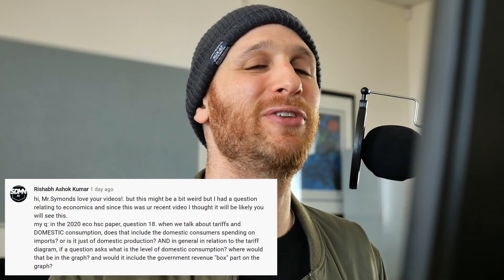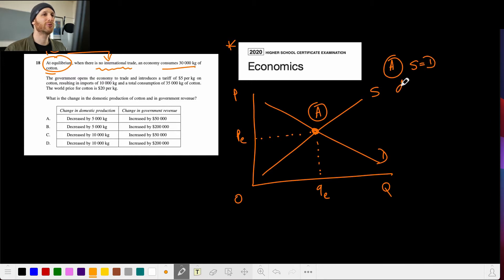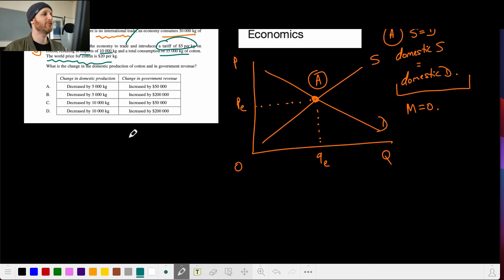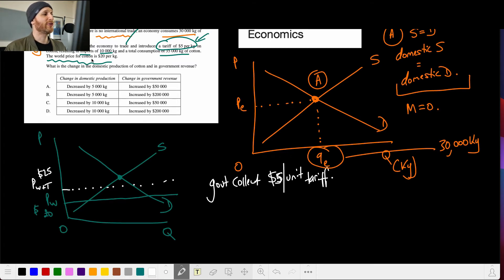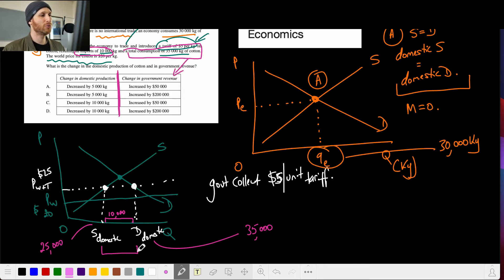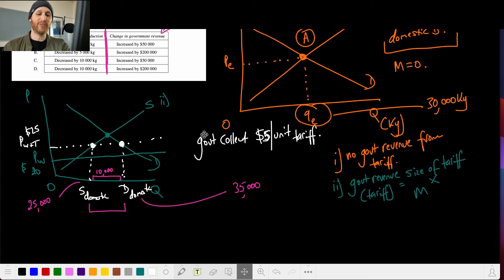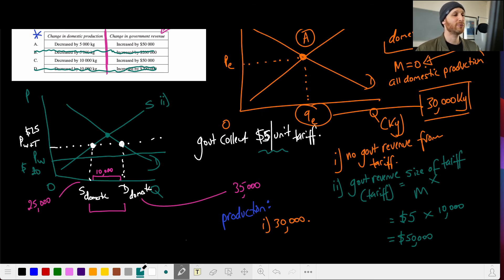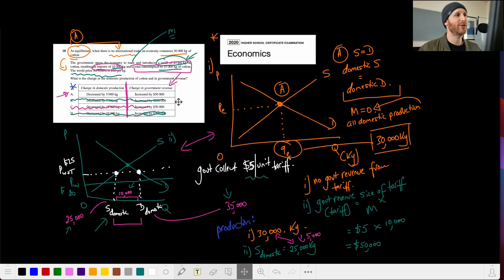VIEWER REQUEST: Tough HSC Economics tariff question (2020 HSC Q18, worked solution)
I received a viewer request: can you take a look at the tariff question in the 2020 HSC Economics exam?

The viewer asked, and I have answered. I go through step by step how I'd answer the question. It's a lot for a one mark multi choice question.

This content looks at impact of protection, with an obvious focus on the tariff. We'll also consider changes to domestic supply and demand, and changes to government revenue.

Tariffs can be tricky. You can also check out some of my other content too:

You can find the 2020 HSC Eco exam here (with the marking guide). The answer to Q18 is indeed A.

Questions in the comments!